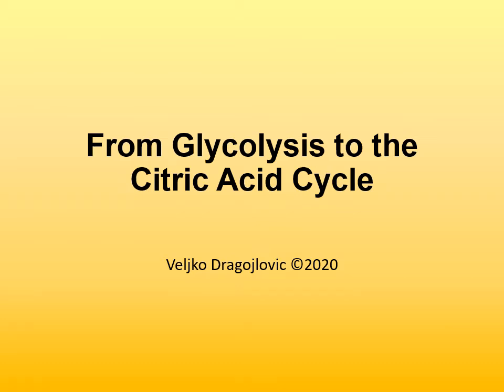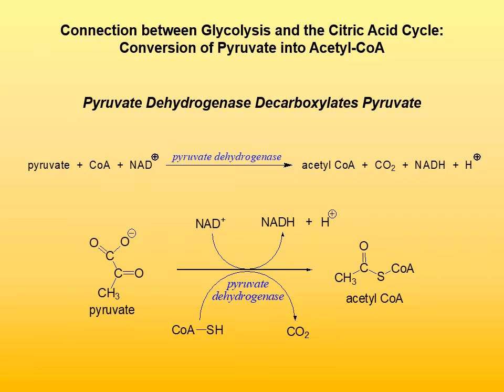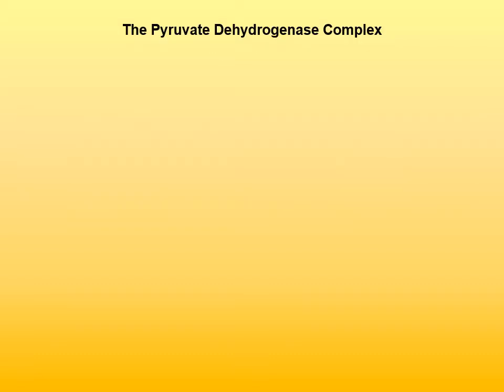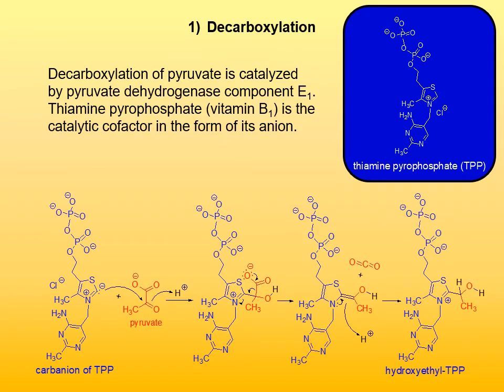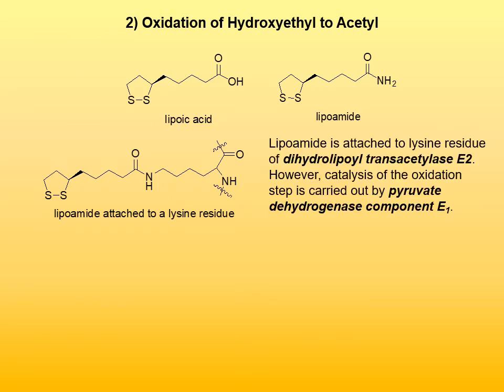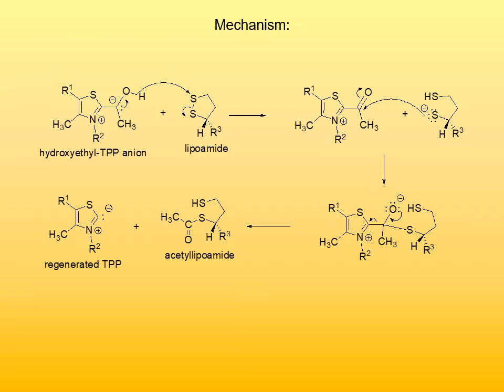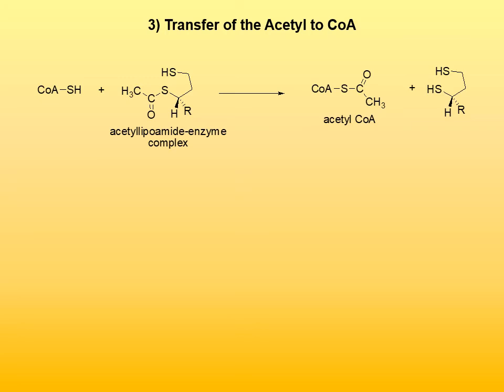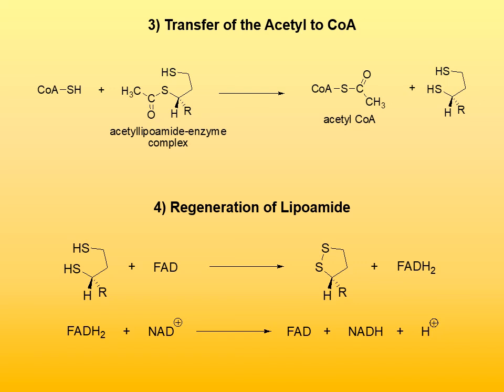22 From Glycolysis to the Citric Acid Cycle